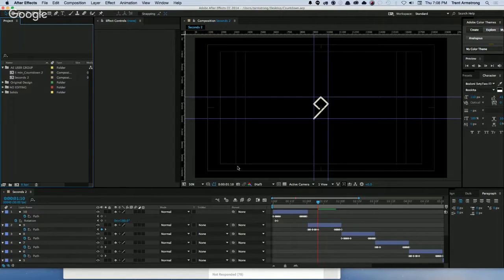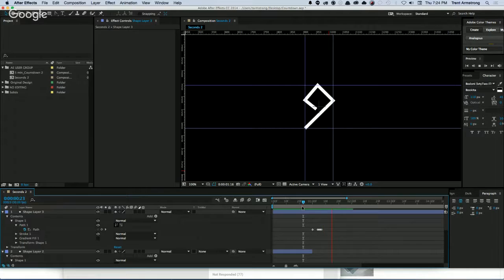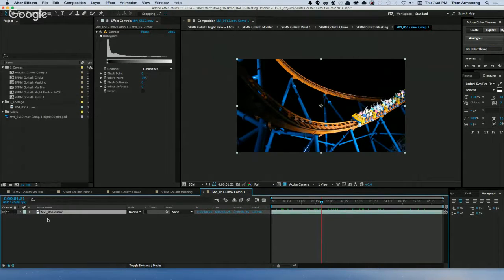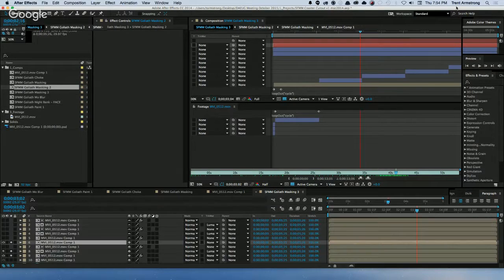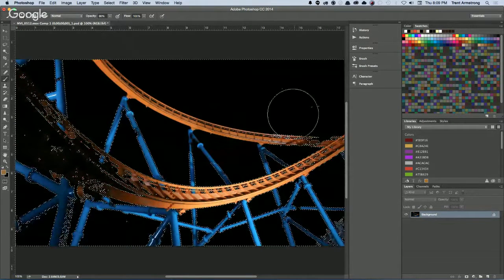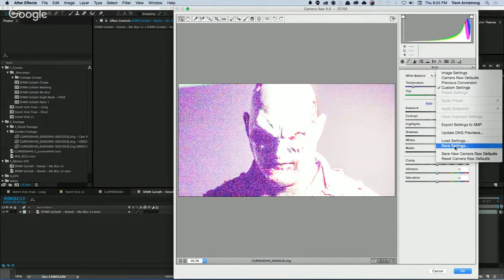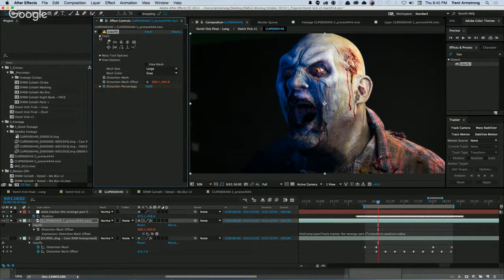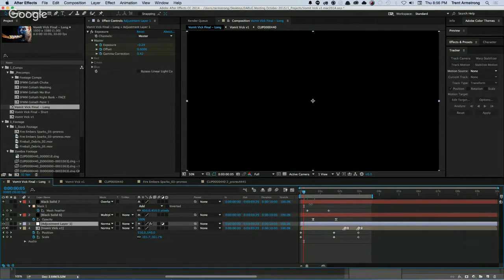Dallas After Effects User Group : Oct 22, 2015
Learning After Effects